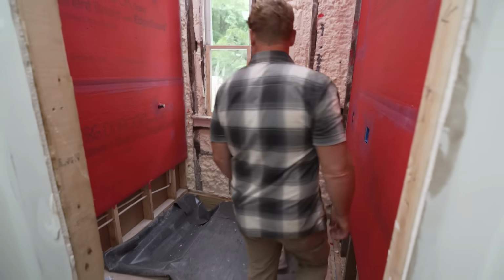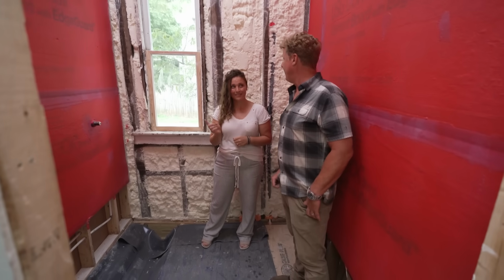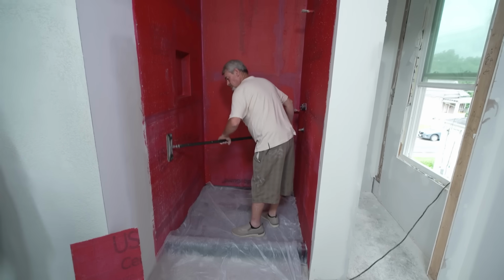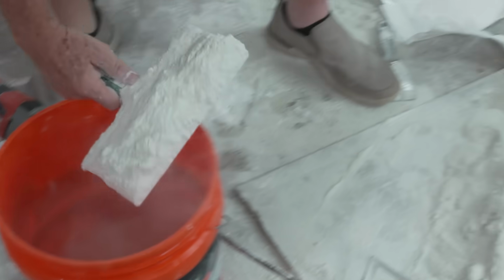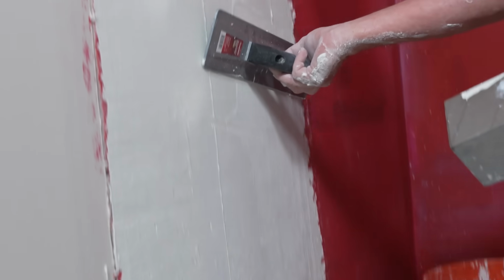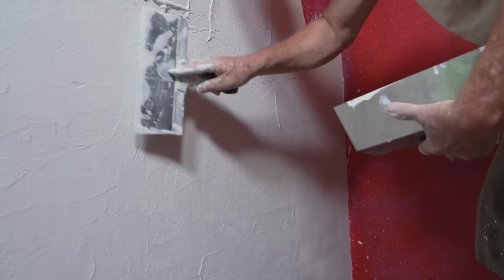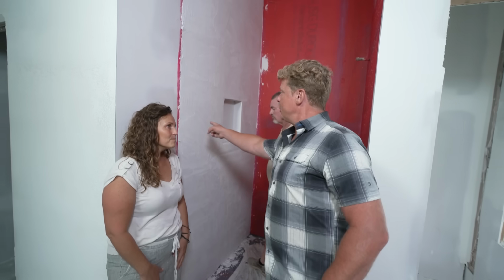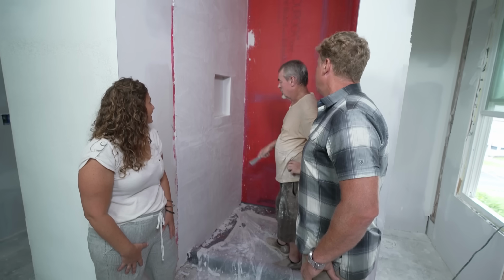Concrete Bathroom Walls | This Old House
Theresa Ory (Designer) & Ed Goodwin (Plaster) will show Kevin O’Connor how they are creating a wet-look room using concrete wall stucco and sealant.